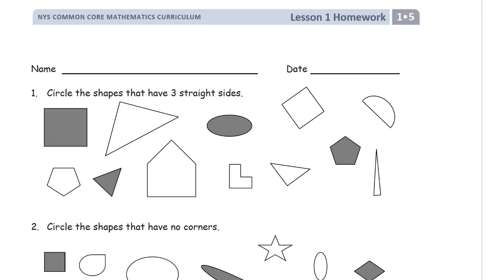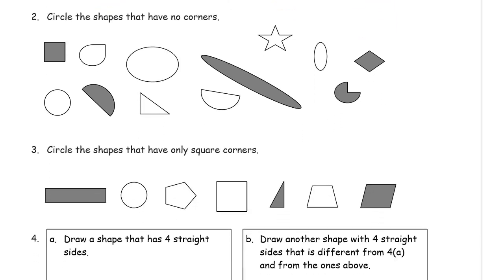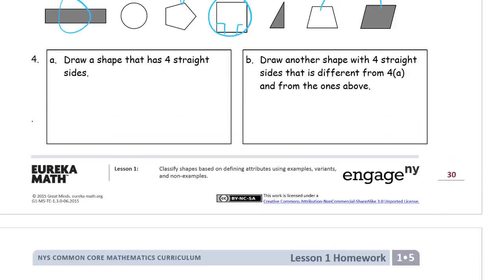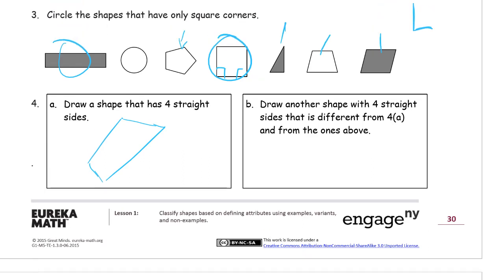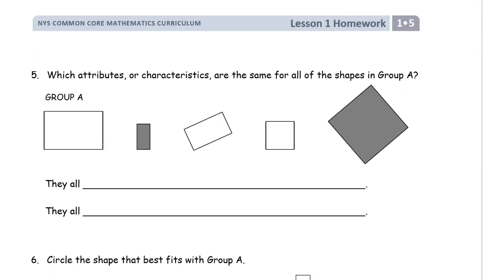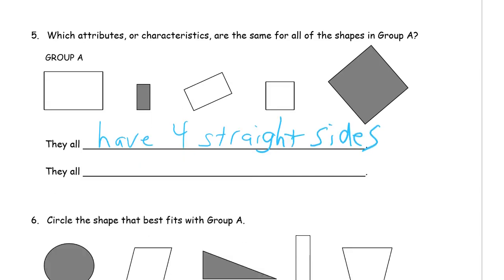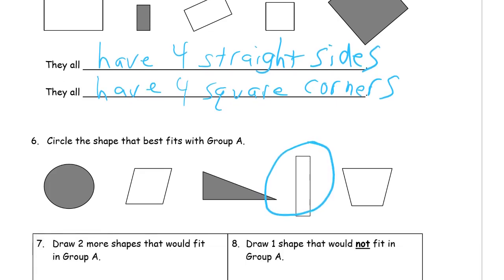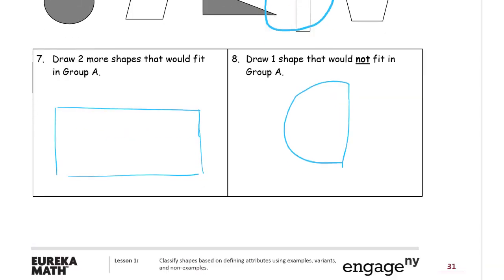lesson 1 homework module 5 grade 1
Here is a link to the source for the homework pages.  I used the "full module" PDF: